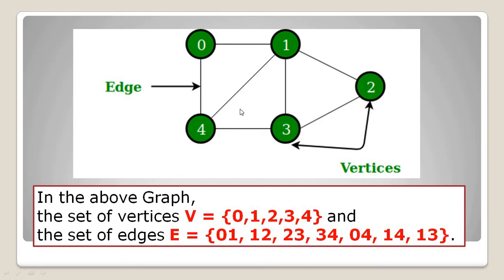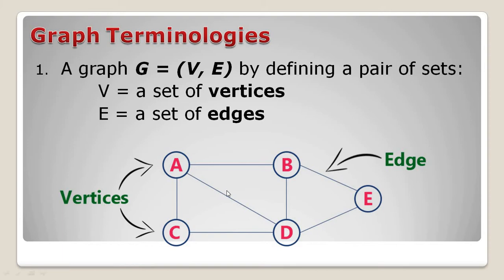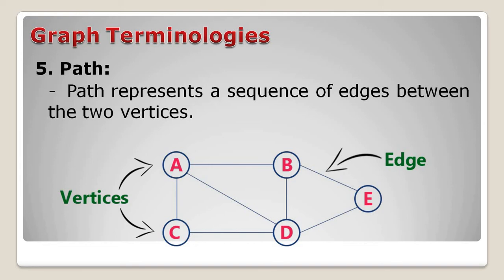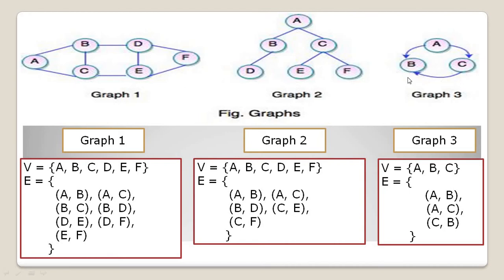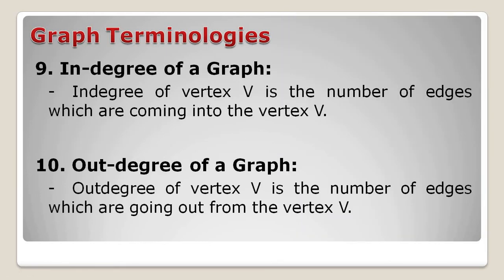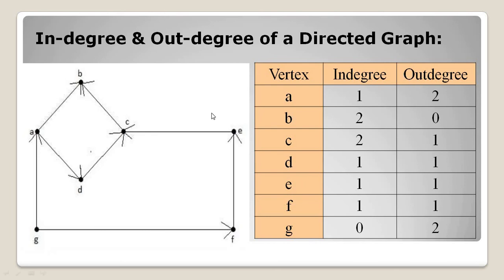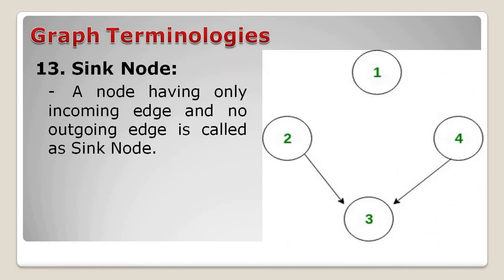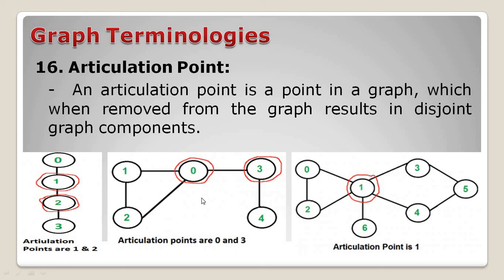Data Structure using C - Lecture No 41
Data Structures : Graph & It's Terminologies